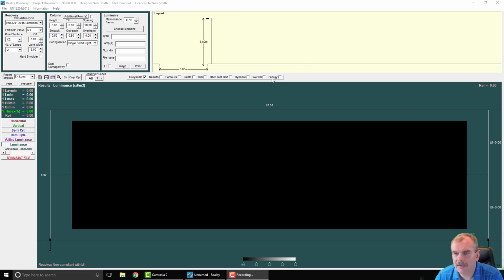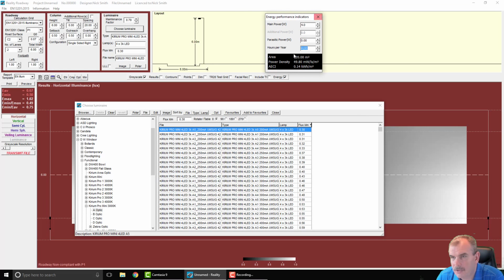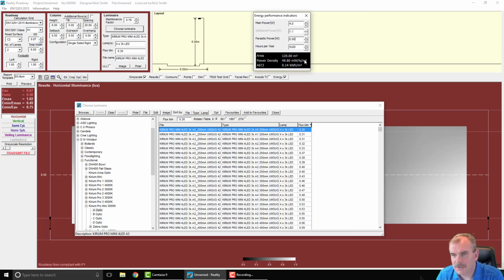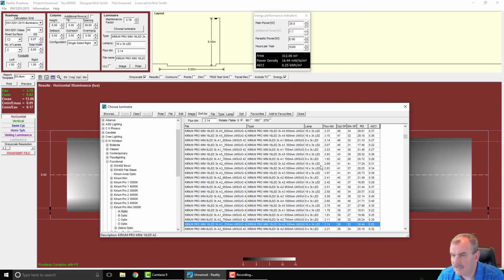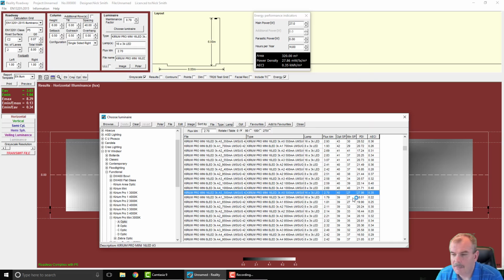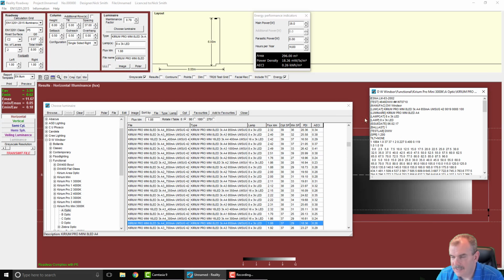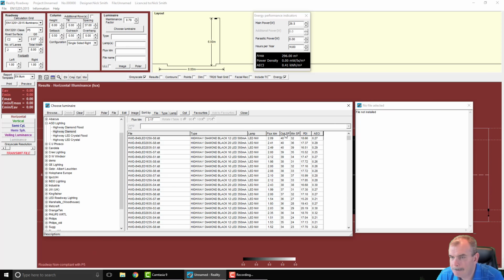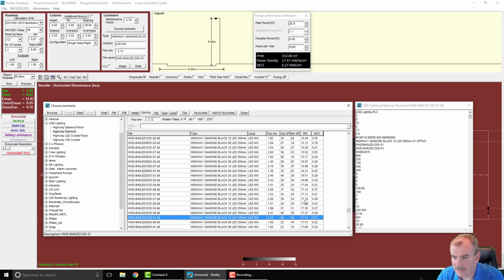Lighting Reality Roadway energy calculations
Quick guide on the use of energy calculations in Lighting Reality Roadway